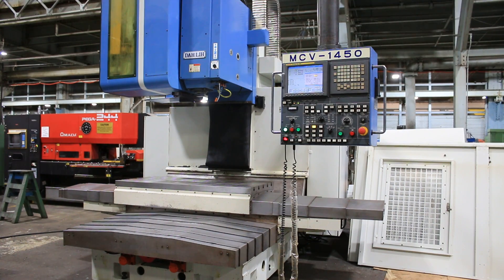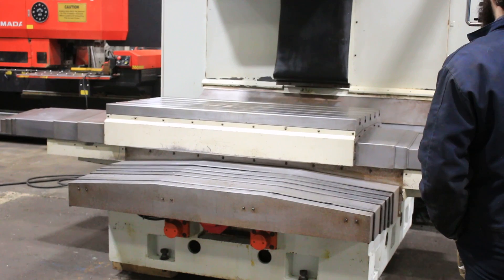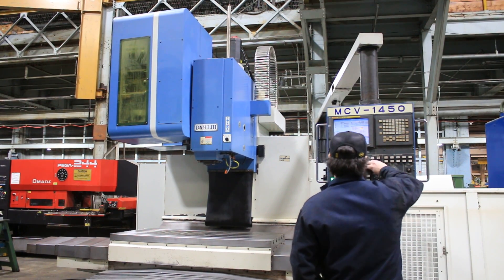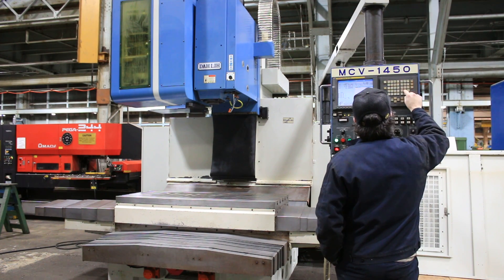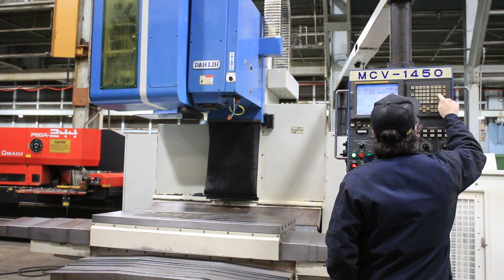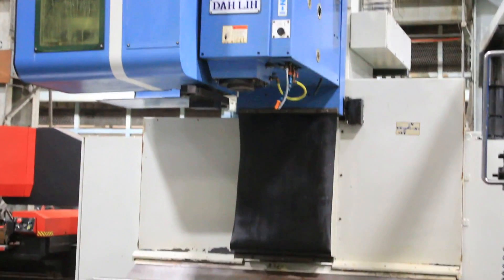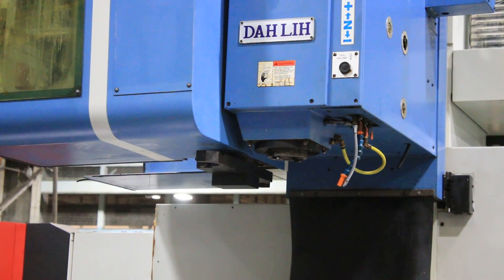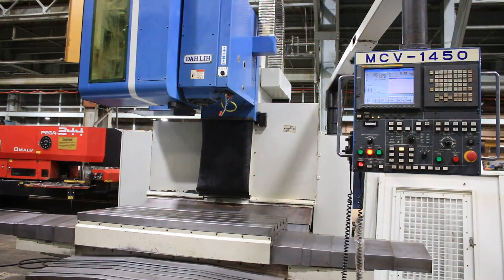DAHLIH CNC VERTICAL MACHINING CENTER (NEW VIDEO)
DAHLIH CNC VERTICAL MACHINING CENTER
MODEL: MCV-1450, S/N: 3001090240, NEW: 2006

SPECIFICATIONS:
CAPACITIES:
MAX WORK WEIGHT 4400 LBS
CUTTING FEEDS, XYZ AXES 197 IPM
RAPID FEED RATE, XYZ AXES 590 IPM
SPINDLE:
TOOL CHANGER:
DIMENSIONS & WEIGHT:
MACHINE DIMENSIONS 164" X 210"

EQUIPPED WITH:
FANUC 21IMB CNC CONTROL
32-POSITION SIDE-MOUNTED AUTOMATIC TOOL CHANGER
BOX WAYS
CHIP CONVEYOR
COOLANT THRU SPINDLE
PREWIRED FOR FOURTH AXIS